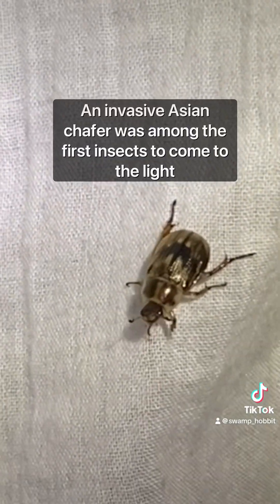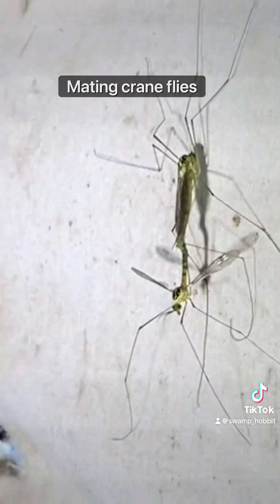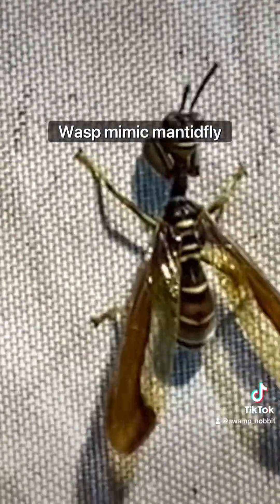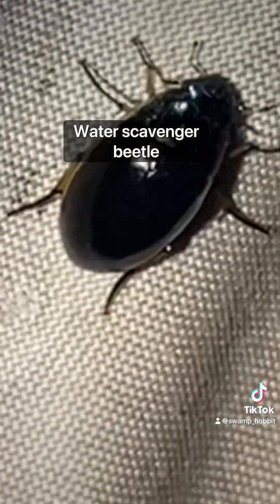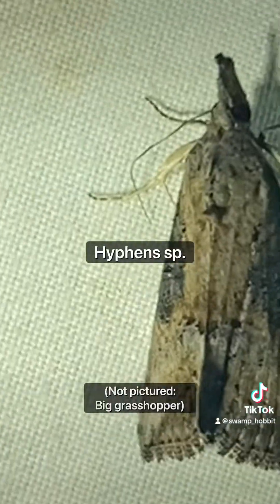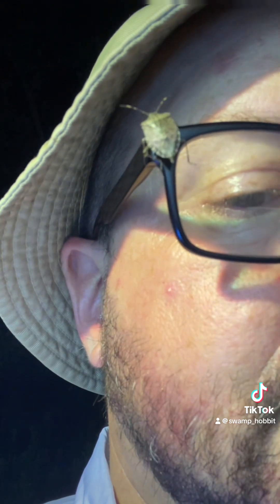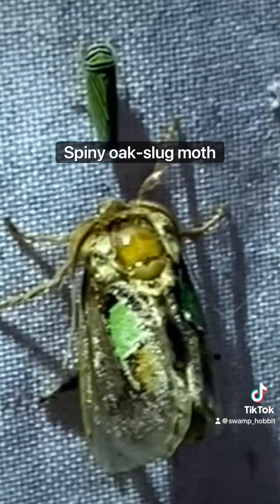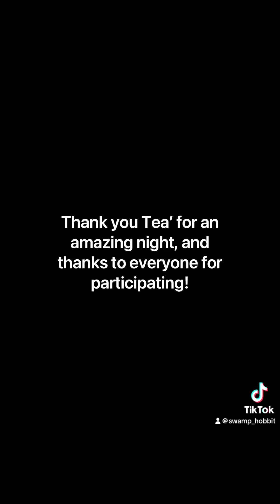UNW 7/6-7/7 2024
Nocturnal insects with entomologist Teà Montagna. So many different kinds of insects, truly a magical way to stay up late! We do a free nature walk every month, with special events like this one scattered throughout. Comment to learn more.